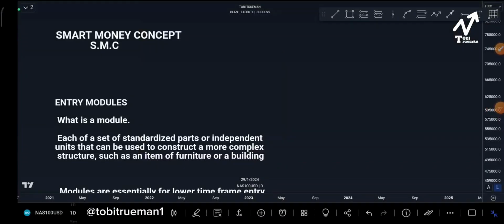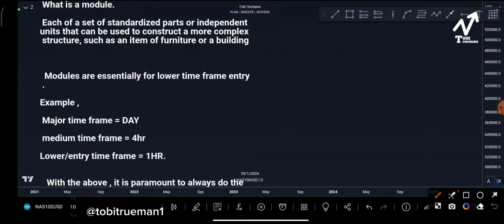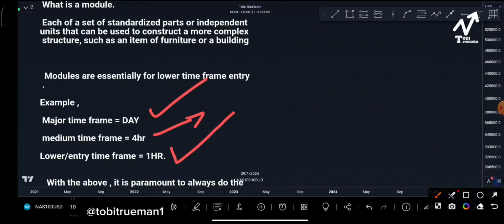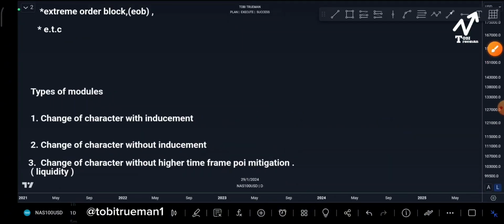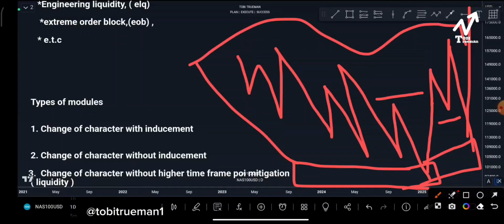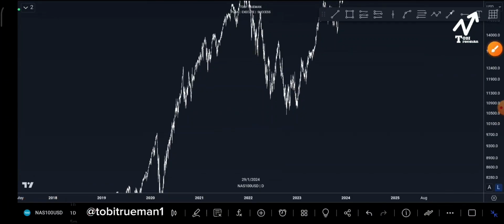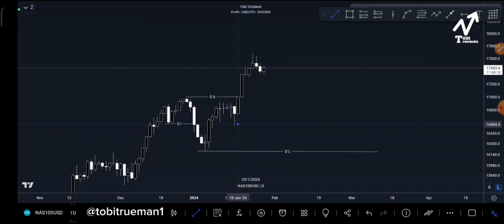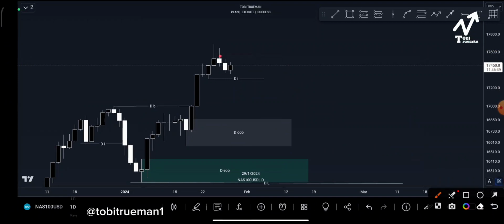ENTRY MODULES ( Smart Money Concept , s.m.c) | TOBI TRUEMAN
If you are trading smart money concept, this is for you .

How do you know where to trade , and when to actually place the trade to make money .

Keep learning as we explore more into this concept .